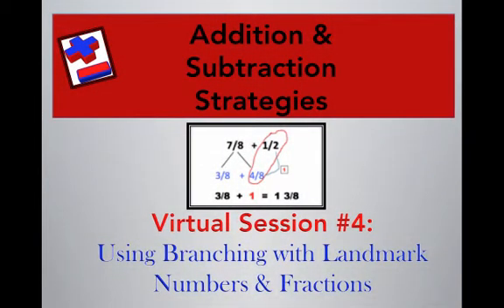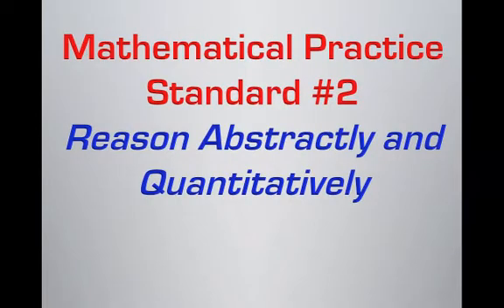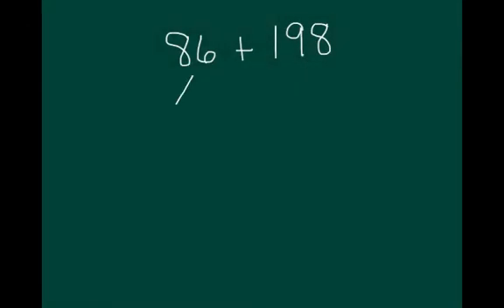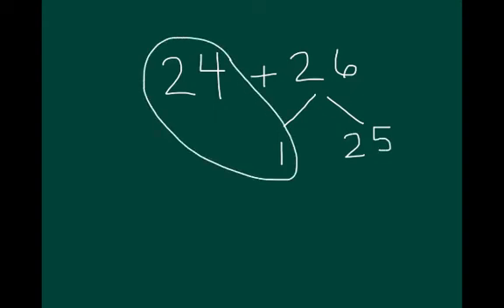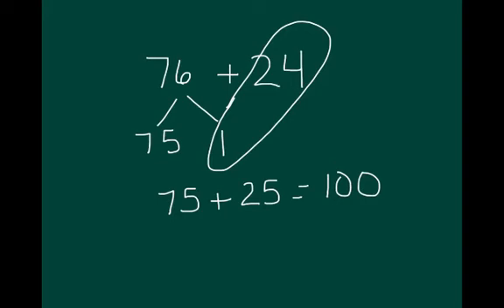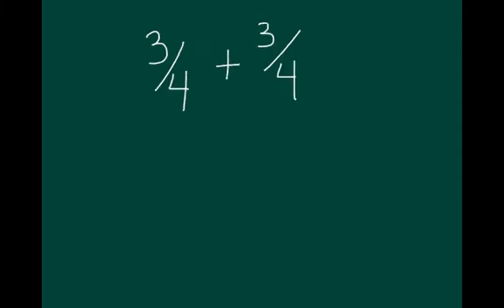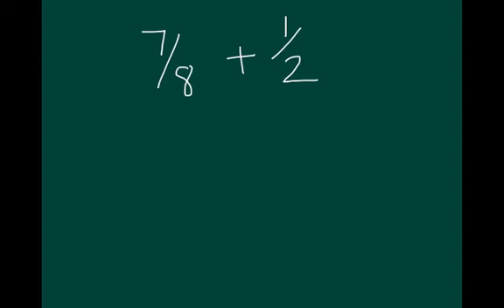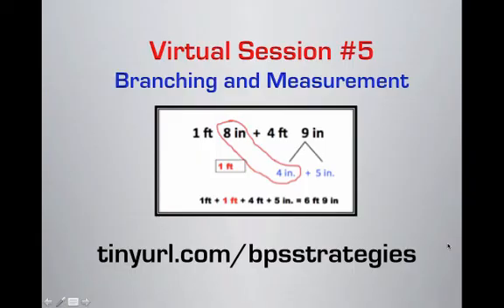Math Strategy- Addition & Sub Strategies Session #4 : Branching & Fractions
This virtual session will show you the power of branching with fractions.  Decomposing in friendly ways to get to the nearest benchmark fraction of 1/2 and 1 whole can be an efficient strategy for adding fractions.